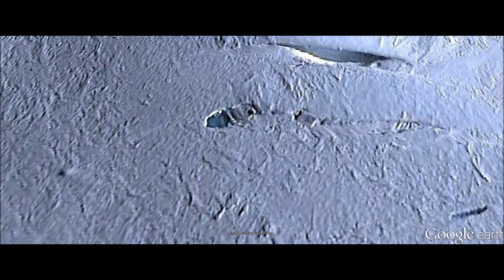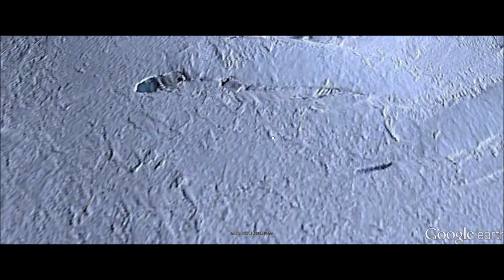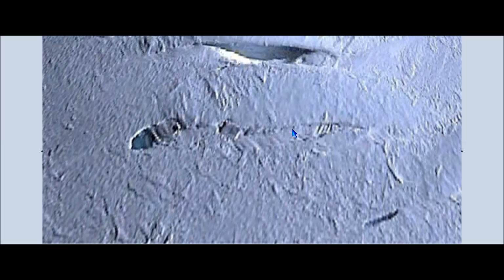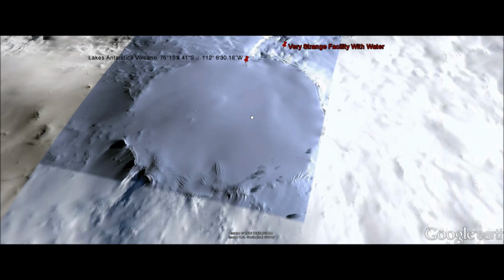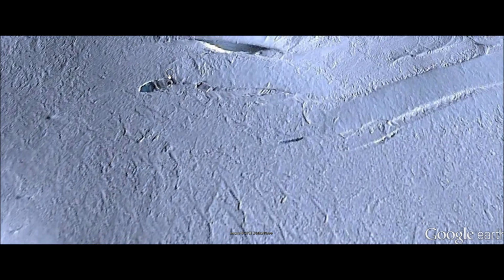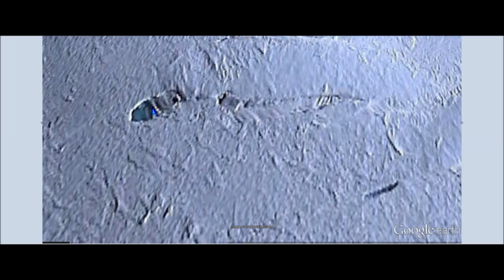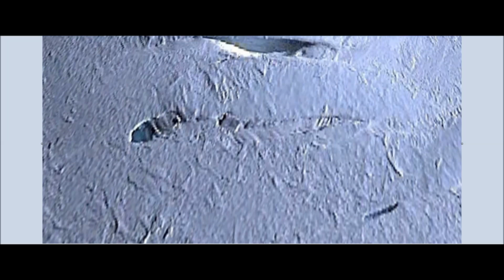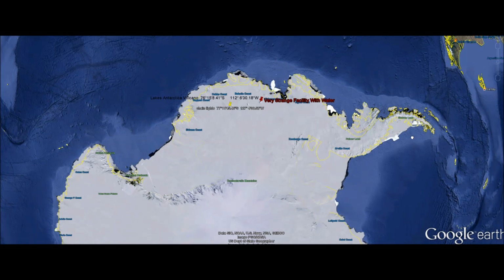Alien Machines Buried Under Ice Exposed In Antarctica - Stunning Evidence 1080p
I just happened to find this Alien space vehicle parked rather permanently near an extinct volcano in a thermally active area. I think the crater may contain a frozen lake!
Are they abandoned? Are they harvesting water or minerals? Were they hidden there or did they crash land? For how long and who owns them? On a HD monitor it is much clearer there is definitely something BIG there and it is mostly under the ice surface and in water. Bay windows or vents can be seen underwater on the side of the craft.These are Alien ships or lost buried Nazi flying saucers. Looks like at least two machines, maybe more. Aliens use spaceships as central control modules for mining operations and adapt them to the operation as needed. Most work is done by drones.
The ice flow is moving from left to right. The objects are melting the ice where you see the pool. This splits the ice flow and the open space created quickly freezes a thin layer of ice forming the long triangle to the right. It is pointed because the ice flow pressure forces it back together forming the long line from the point to the right. They must do this to keep the ice flow from moving them. These objects look close to the nazi rigs and those cylindrical tanks could be oxygen tanks for long trips. Or they could be part of the resource mining operation similar the the Alien mine I discovered on a Pluto image which I have posted several videos about.
So depending on the speed of the flow you could calculate a minimum time they have been sitting there including the 'tail'.

Sorry I had to close comments because some people like to attack the messenger.